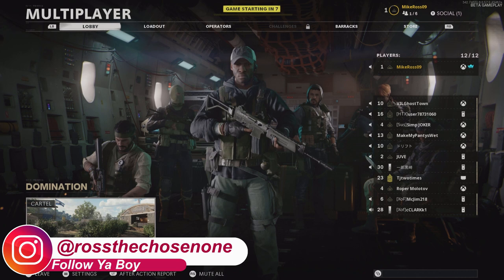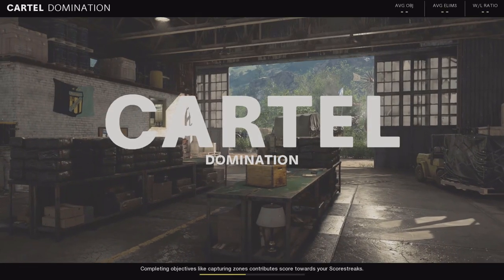My first game on Call Of Duty Cold War Beta (Commentary)